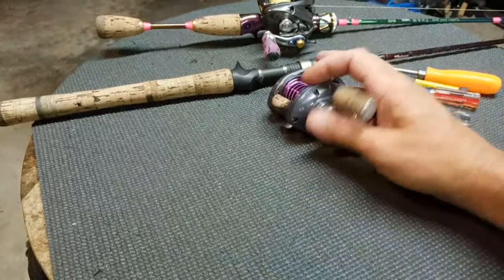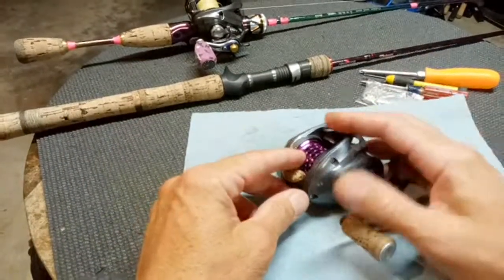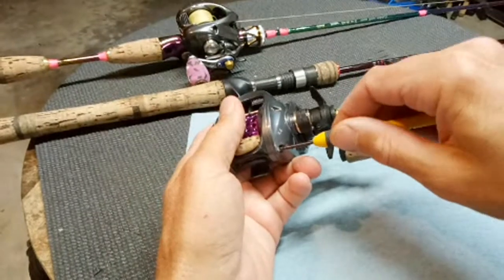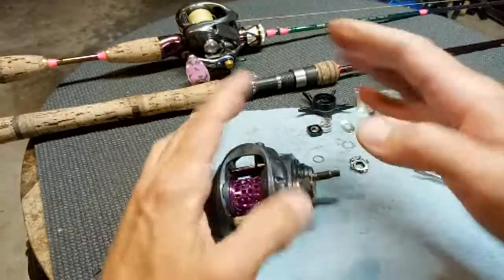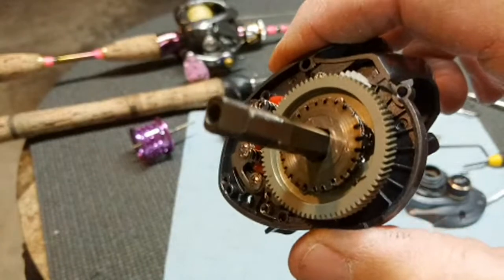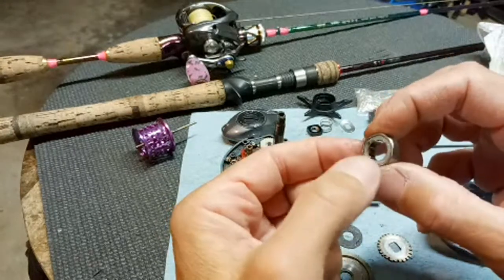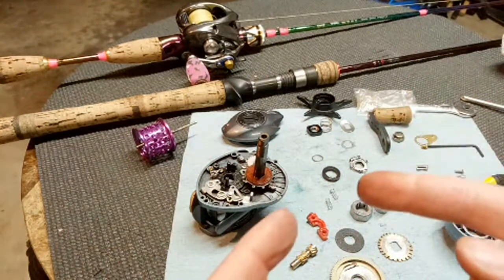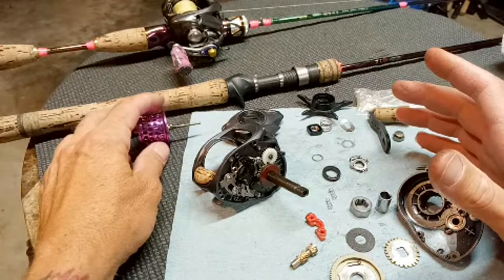AliExpress Fishband PW100 Broken??? What Did I Do To It?